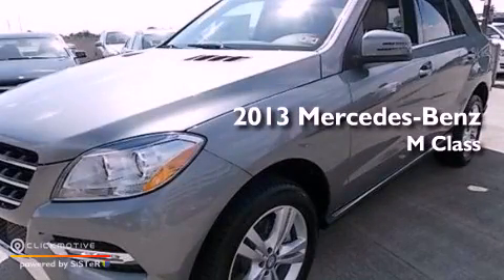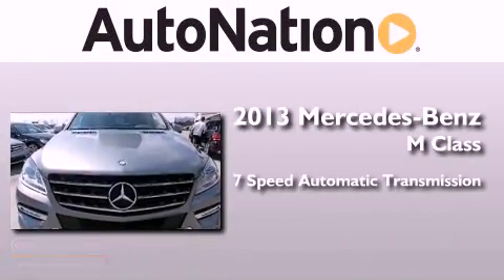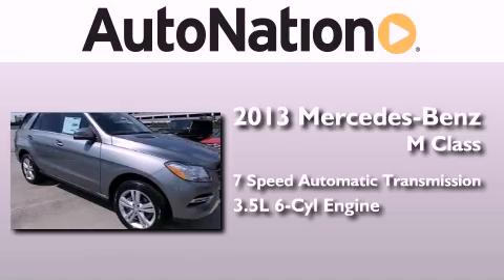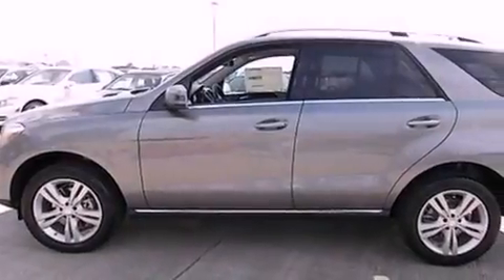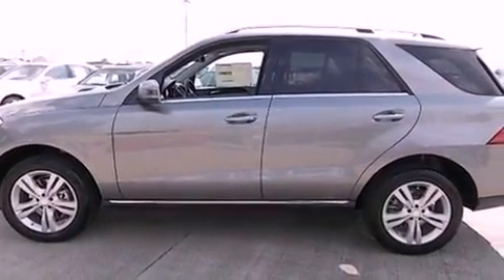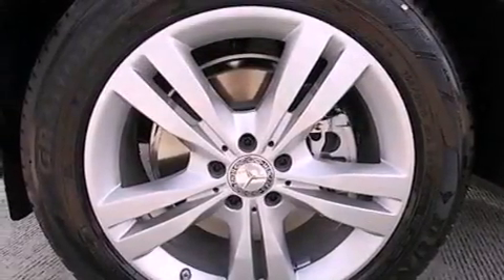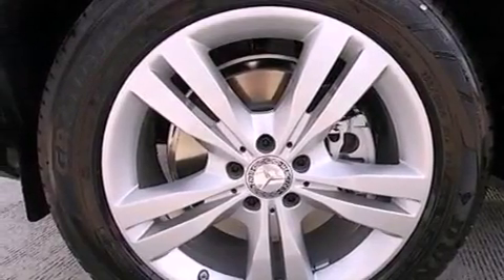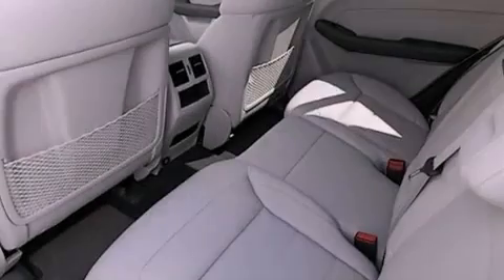2013 Mercedes-Benz ML350 Houston TX 77027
Year : 2013
 Make : Mercedes-Benz
 Model : ML350
 Engine : Gas V6 3.5L/213
 Trans . : Automatic
 Exterior : Palladium Silver Metallic
 Miles : 5
 Interior : Gray